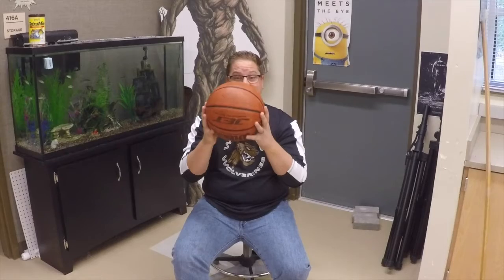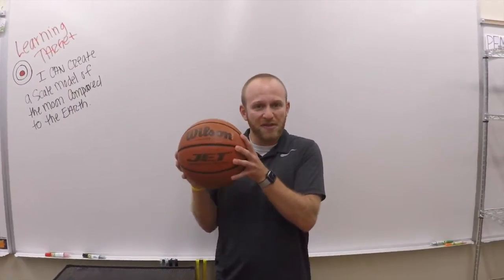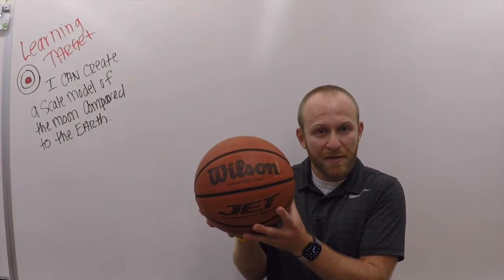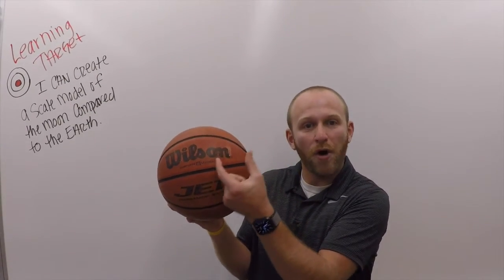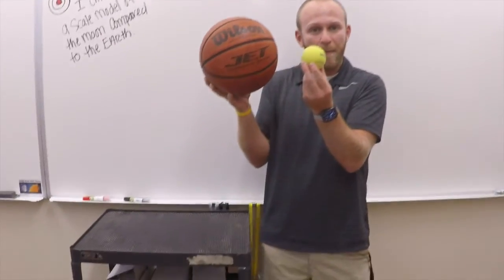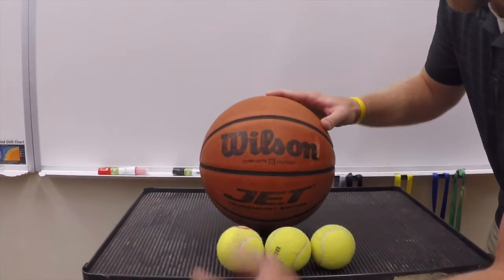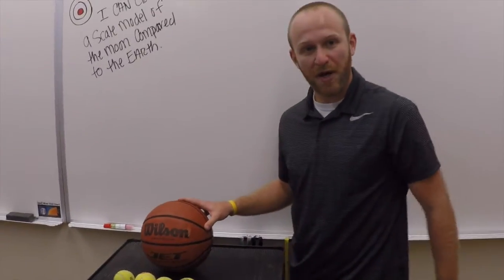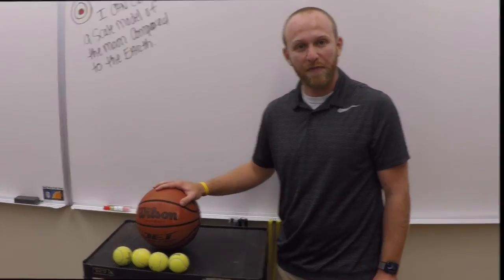Size of the Moon